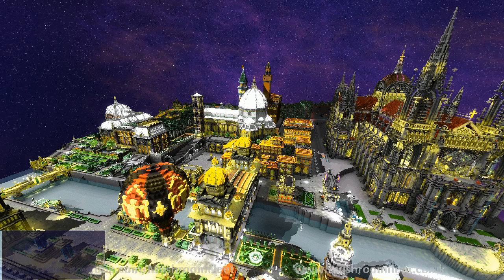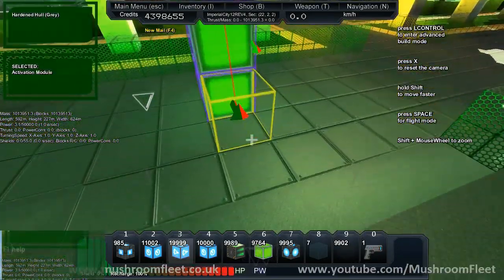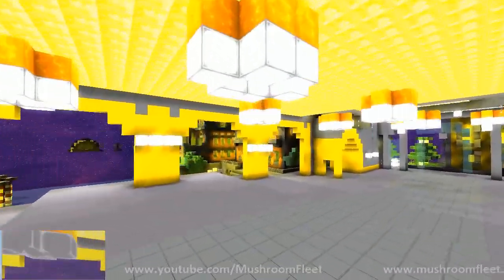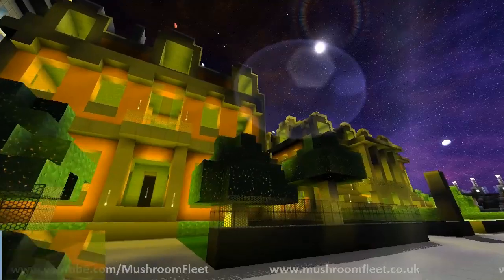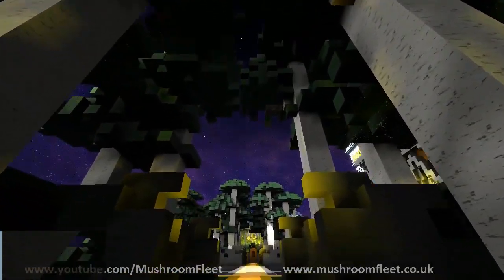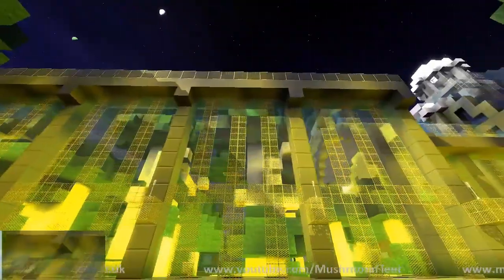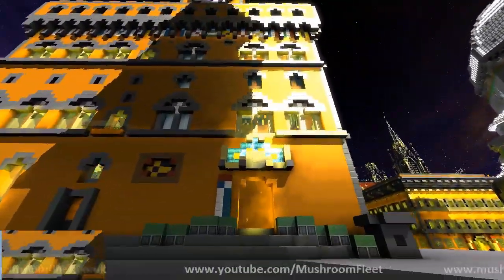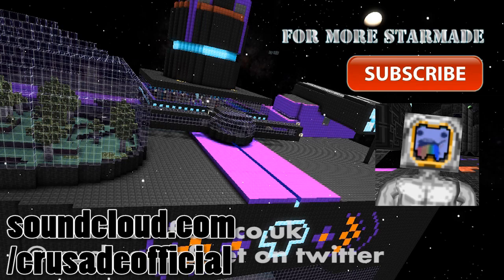Imperium City 2nd Pass Update